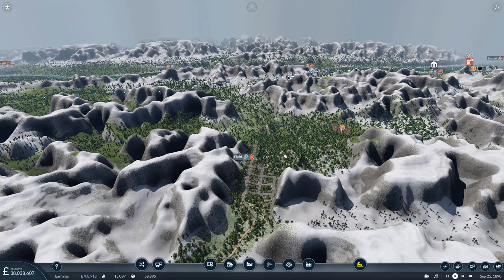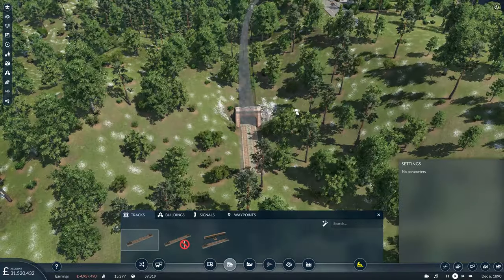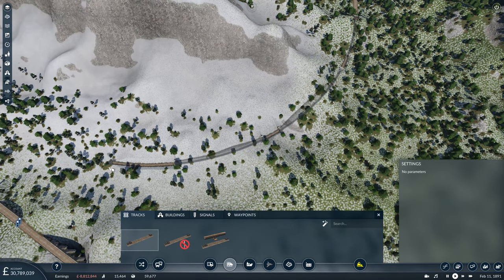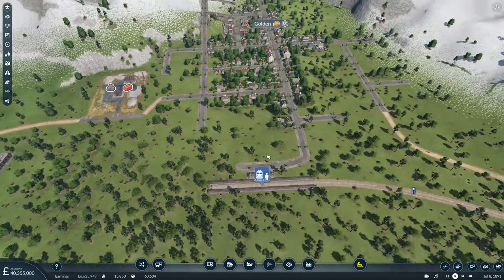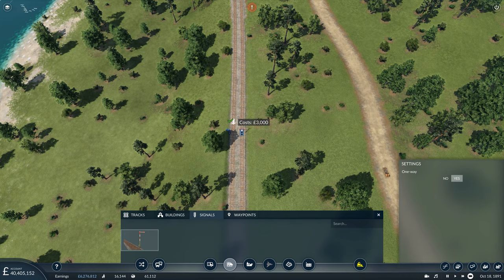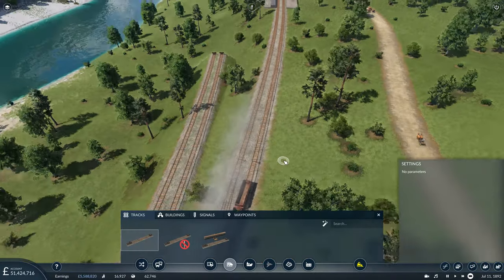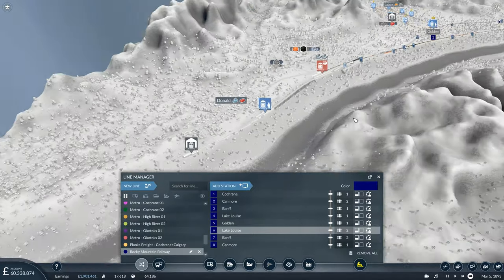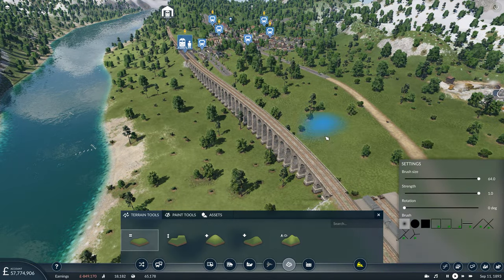BIG OL' TUNNEL | Transport Fever 2 Gameplay | Ep 14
See that mountain, there? DIG IT! Yes indeed, we continue our Let's Play Transport Fever 2 series with episode 14, and more shenanigans in the Rocky Mountains as we plow - somewhat literally -  onwards towards Golden and Donald. We also have our first biiiig tunnel, as we quite literally, tunnel underneath the town of Field! Ah, mountain railway goodness!

Much love,
Andrew

 transport fever 2 mods transport fever 2 custom map transport fever 2 mountains transport fever 2 lp